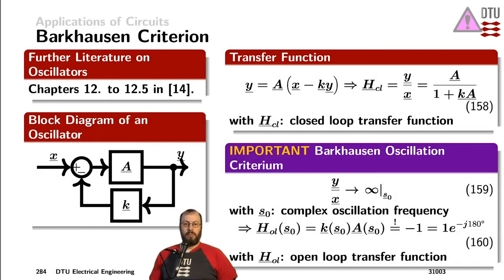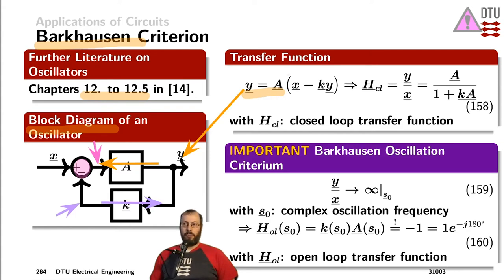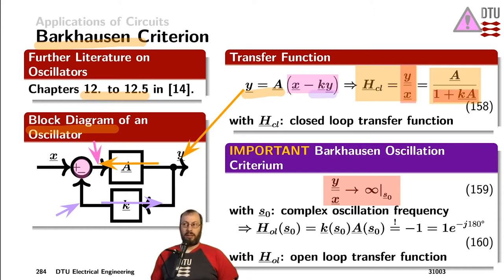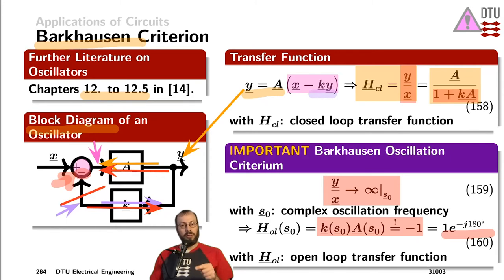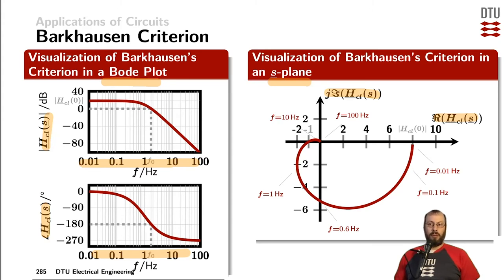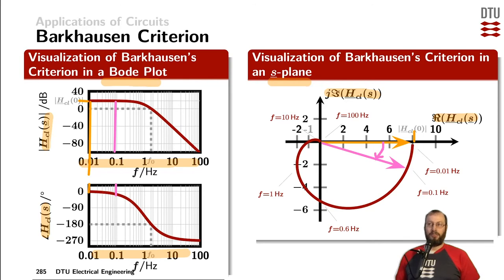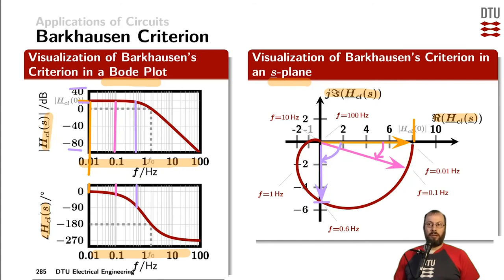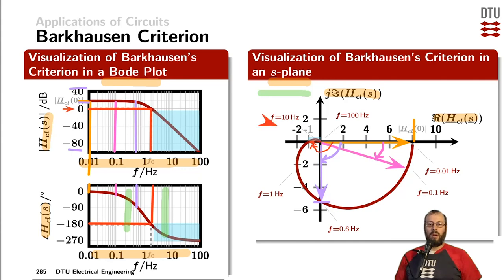Applications: oscillators - Barkhausen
oscillation loop modeling, open loop, closed loop, oscillation criterion, Bode plot, s-plane